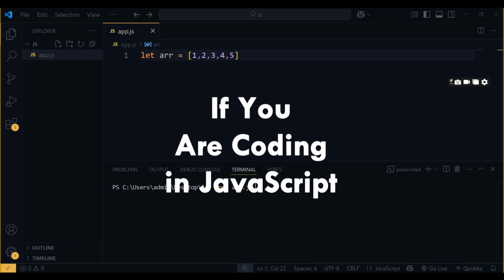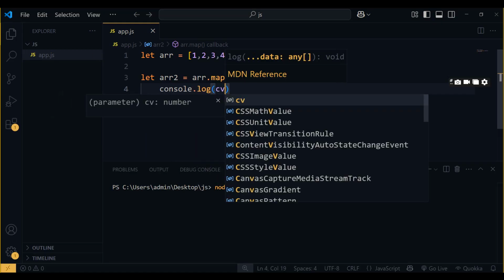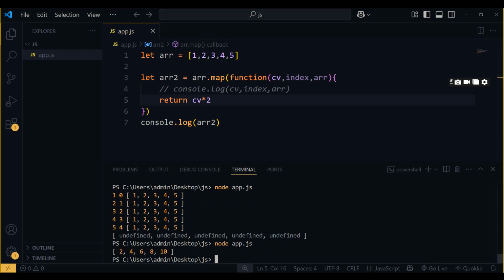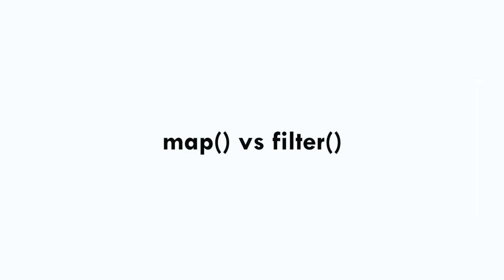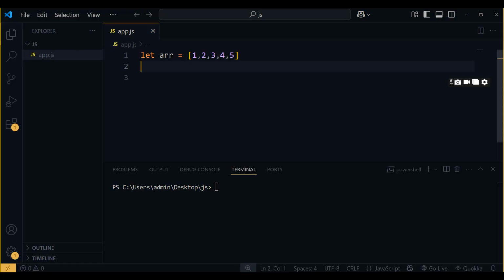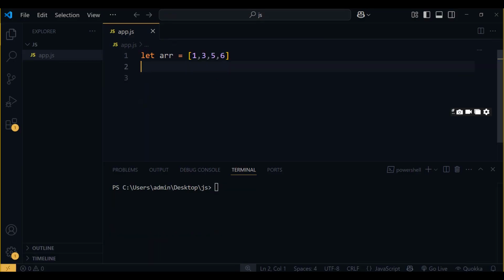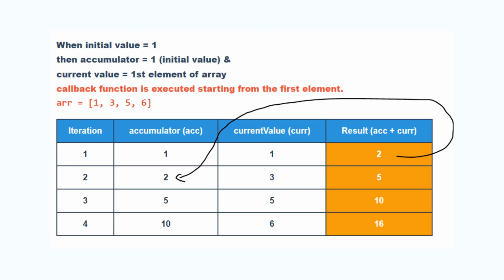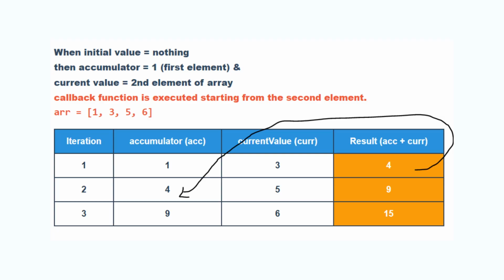5 JavaScript Array Tricks You’ll Wish You Knew Sooner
Are you struggling with JavaScript arrays? These 5 powerful array methods will change how you write JavaScript forever! Whether you're a beginner, intermediate, or prepping for coding interviews, learning these array methods like map(), filter(), reduce(), forEach(), and find() is essential.

What you’ll learn:
✅ How to transform arrays with map()
✅ Filter data easily with filter()
✅ Aggregate values using reduce()
✅ Loop efficiently with forEach()
✅ Find elements fast with find()

🔥 These methods will help you write cleaner, faster, and more efficient code — guaranteed!